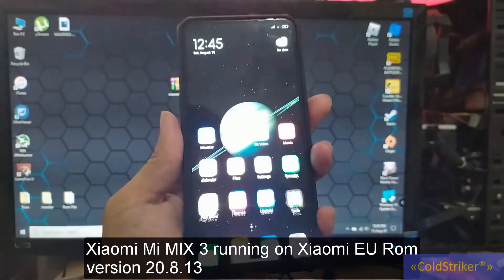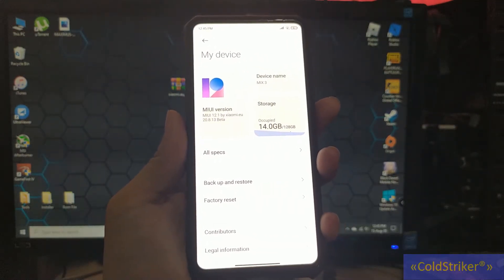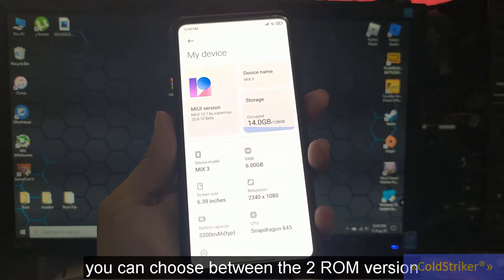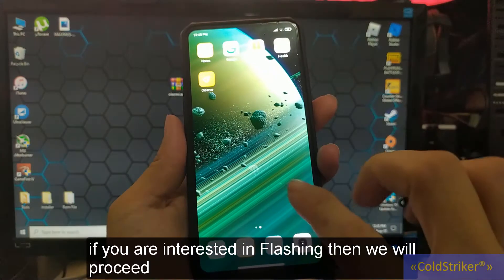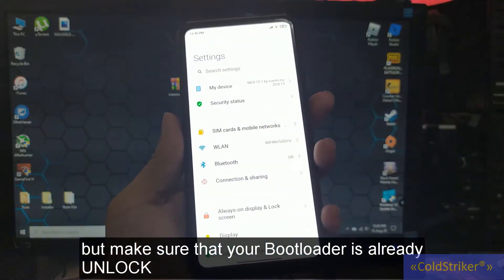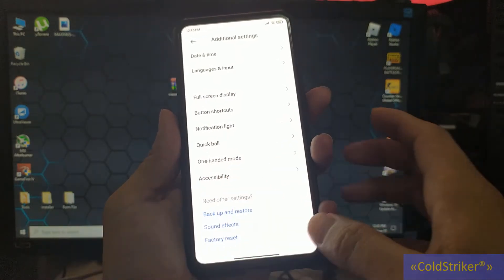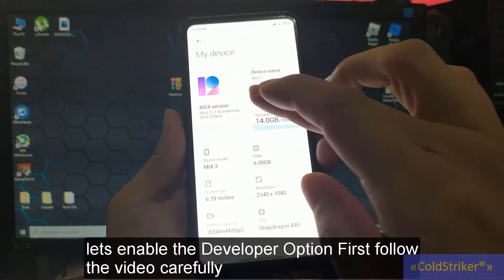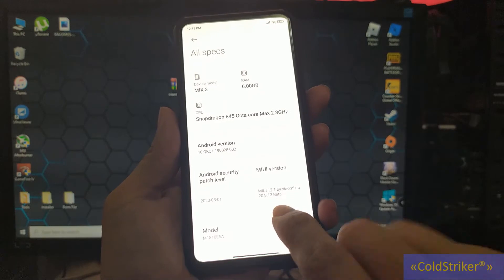Flash EU ROm on mi MIX 3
This is Video Guide on how to Flash EU Custom ROM on your Xiaomi Mi MIX 3
NOTE: make sure that your phone is already UNLOCK Bootoader before proceeding, if not Follow this 3 Procedure below:
1) How To add Device: